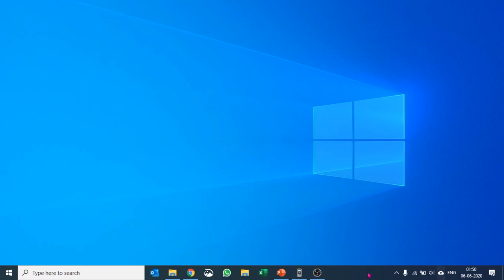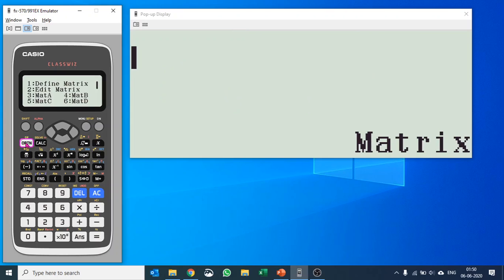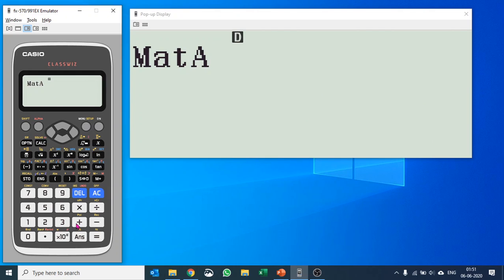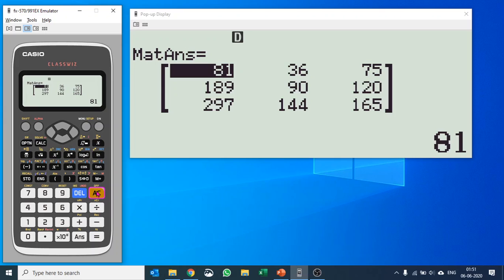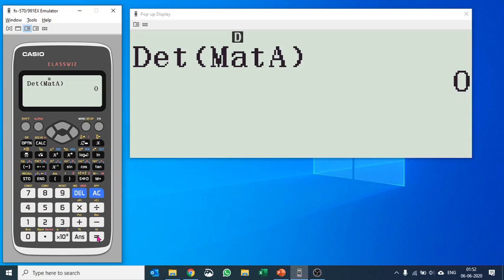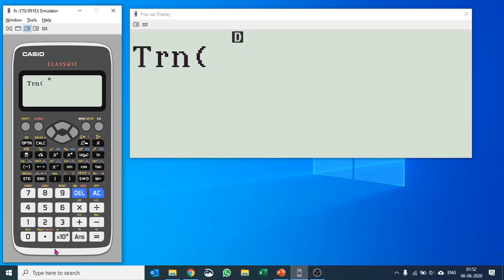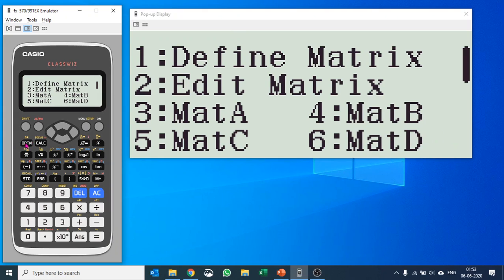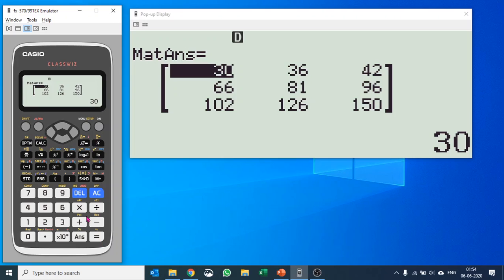Matrix on Casio fx-991EX Classwiz - App #4 [SAT, A Level, IGCSE, Algebra, Mathematics 2020]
Matrix is the most important topic for any Mathematics course. Check out this video to learn how to do a matrix using Casio Classwiz. We have other advance videos, that you can see after this.
Control command over matrix is important to tap Algebra.

The video and following playlist is useful for every student of SAT, IGCSE, A Level, AP, IB, Engineering, and any other Mathematics course.